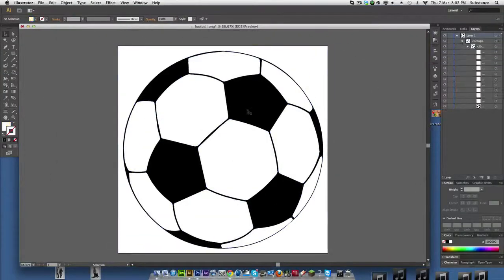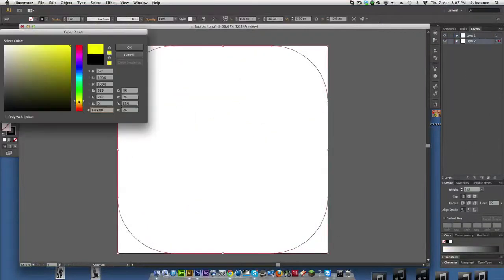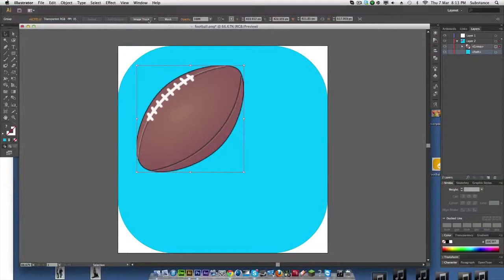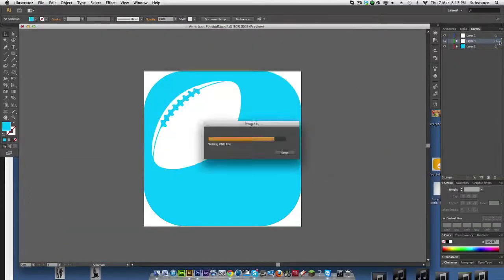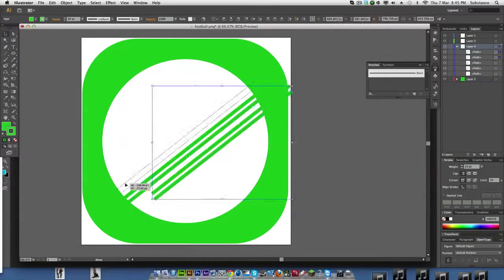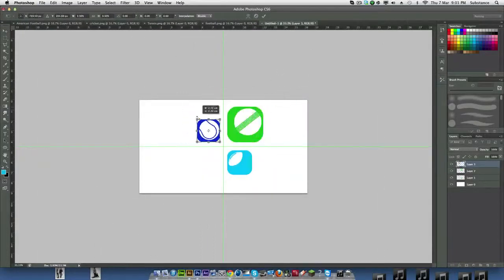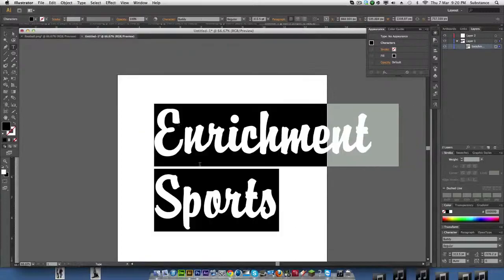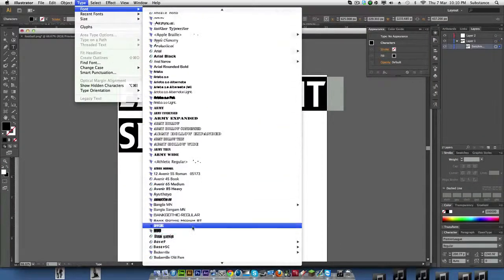SpeedArt // Enrichment Sports Logo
Dont For Get To Check Out My Twitter And Facebook :D